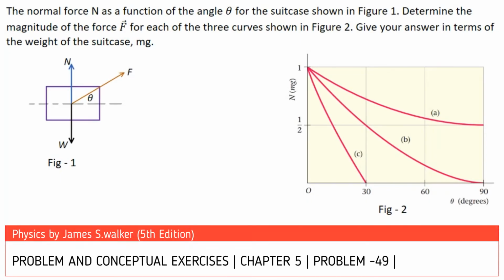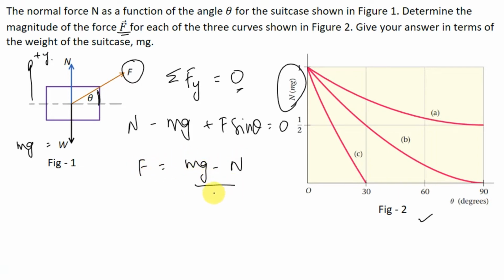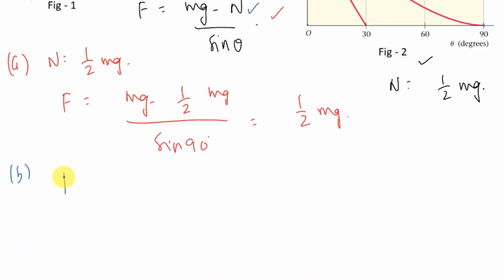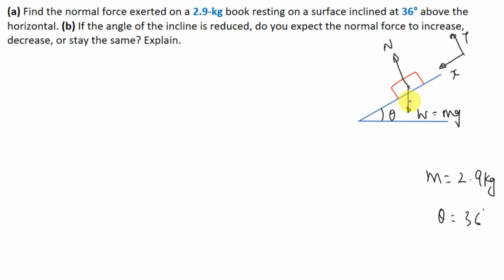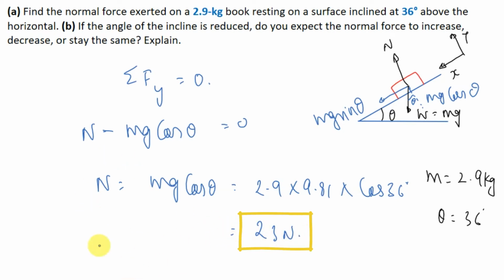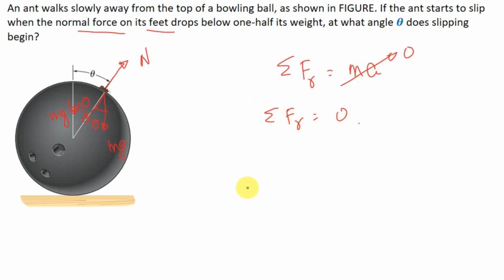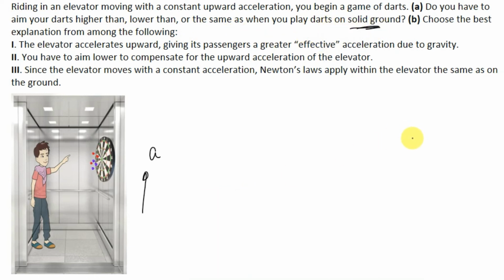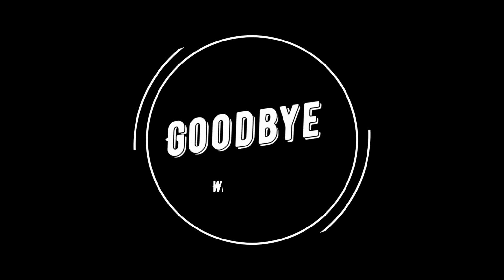apphysics 1 | Video solution of Ch 5 | P&C Exercises (Q49-Q55) | James S. walker 5th Edition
Hey viewers, in this video I have discussed the PROBLEMS AND CONCEPTUAL EXERCISES (Q49-Q55) of chapter 5 (Newton's law of motion) from the book James S. Walker (5th Edition).

Problem Discussed :

P&C  EXERCISES (Chapter 5), Prob. 49 :
The normal force N as a function of the angle θ for the suitcase shown in Figure 1. Determine the magnitude of the force F ⃗  for each of the three curves shown in Figure 2. Give your answer in terms of the weight of the suitcase, mg.
P&C  EXERCISES (Chapter 5), Prob. 51 :
(a) Find the normal force exerted on a 2.9-kg book resting on a surface inclined at 36° above the horizontal. (b) If the angle of the incline is reduced, do you expect the normal force to increase, decrease, or stay the same? Explain.
P&C  EXERCISES (Chapter 5), Prob. 53 :
An ant walks slowly away from the top of a bowling ball, as shown in FIGURE. If the ant starts to slip when the normal force on its feet drops below one-half its weight, at what angle θ does slipping begin?
P&C  EXERCISES (Chapter 5), Prob. 55 :
Riding in an elevator moving with a constant upward acceleration, you begin a game of darts. (a) Do you have to aim your darts higher than, lower than, or the same as when you play darts on solid ground? (b) Choose the best explanation from among the following:
I. The elevator accelerates upward, giving its passengers a greater “effective” acceleration due to gravity.
II. You have to aim lower to compensate for the upward acceleration of the elevator.
III. Since the elevator moves with a constant acceleration, Newton’s laws apply within the elevator the same as on the ground.
Timeline:
0:00 - Welcome
0:12 - Problem 49
3:32 - Problem 51
5:41 - Problem 53
7:44 - Problem 55
9:21 - Goodbye
Presented By:
STEM baba